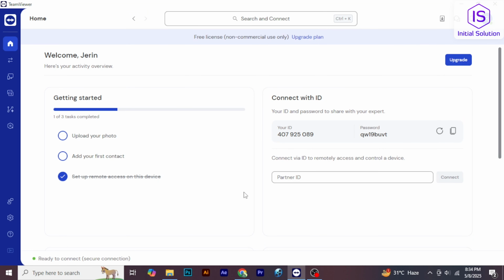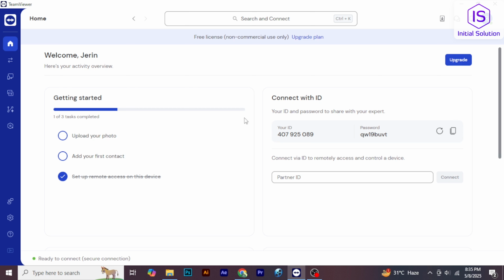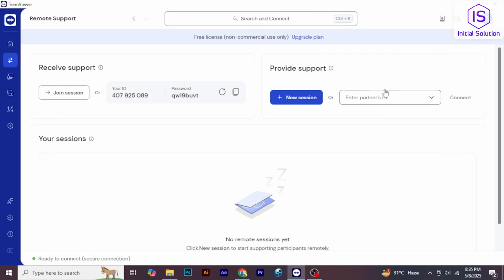How to connect to teamviewer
Want to connect to TeamViewer in 2025? This complete tutorial walks you through the easiest way to connect to another device using TeamViewer. Whether you're offering remote support or accessing your own computer from afar — we’ll show you how step-by-step.

Learn how to use TeamViewer ID and password, set up a secure remote connection, and manage devices effortlessly.

🛠️ What You’ll Learn:

How to install and launch TeamViewer
How to find and share your TeamViewer ID & password
How to connect to another computer remotely
Tips for a secure and smooth connection
Setting up unattended access for future use